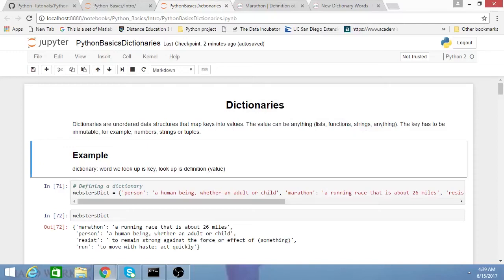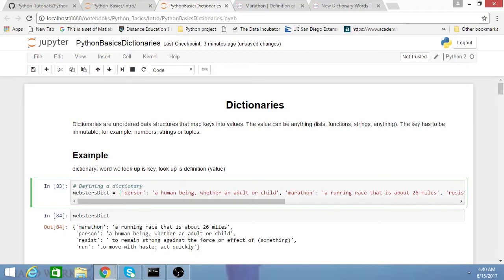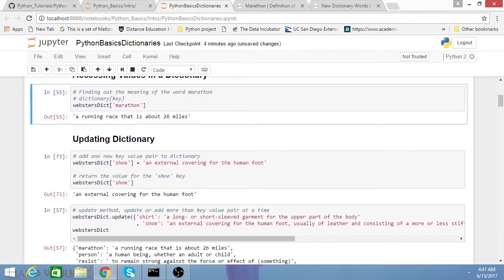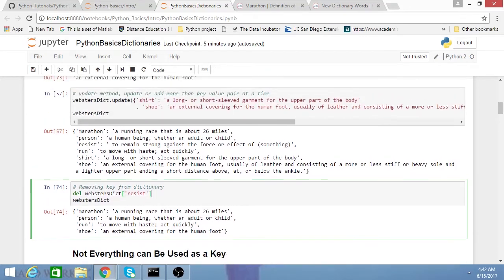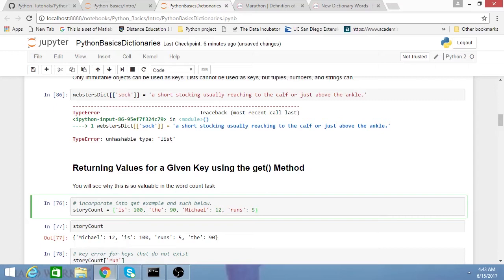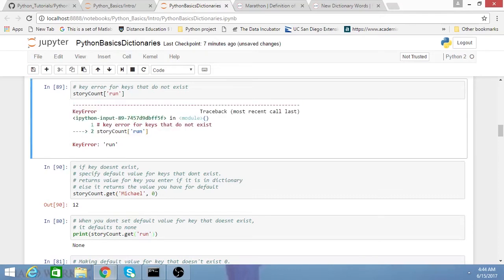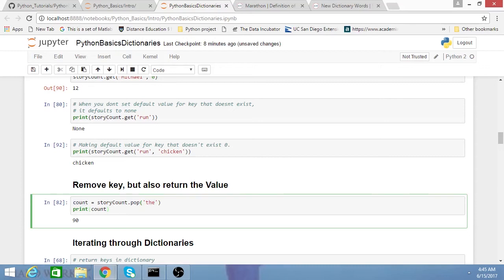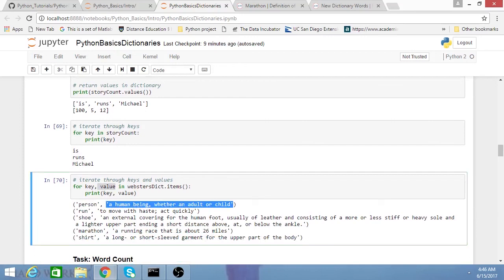Python Dictionaries and Dictionary Manipulation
Python Dictionary and Dictionary Methods.